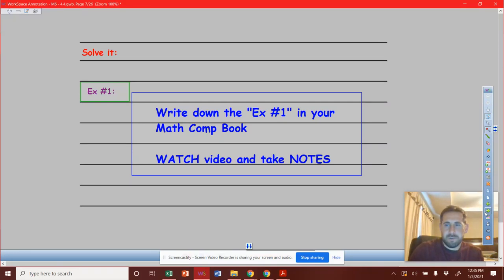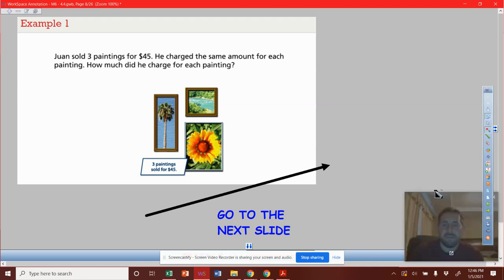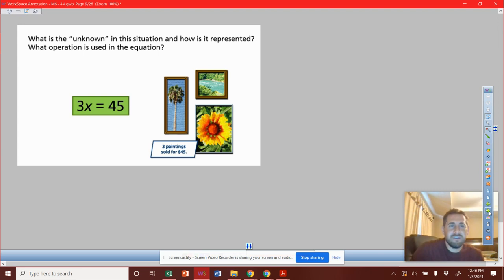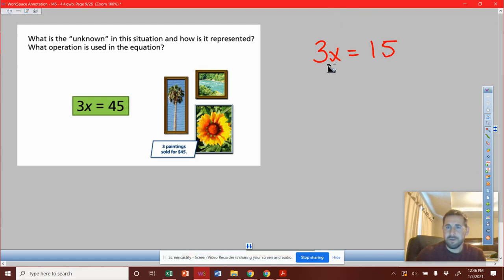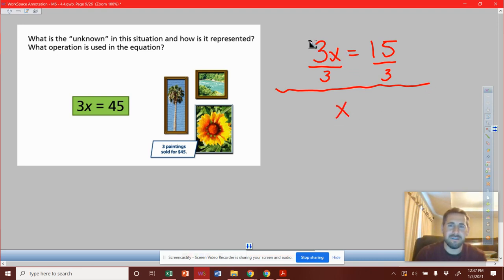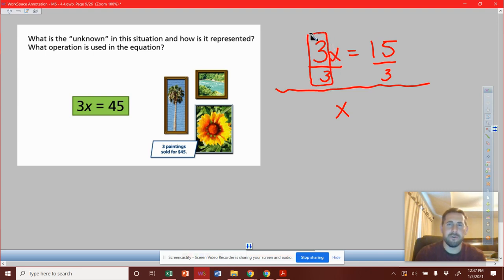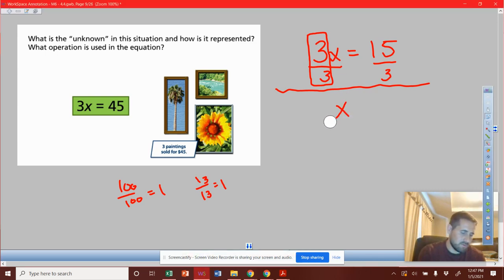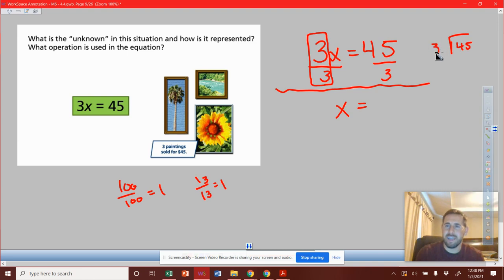M6: 4.3 (Ex #1)